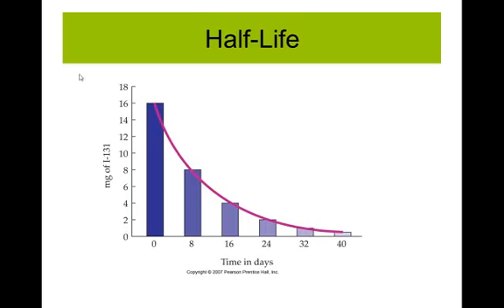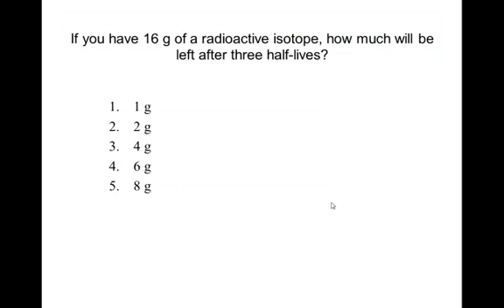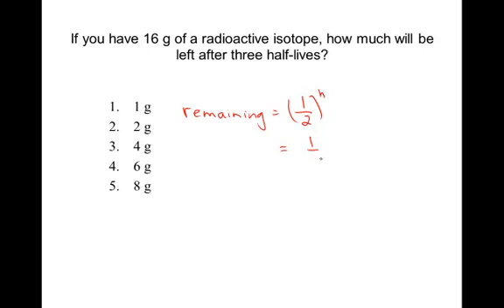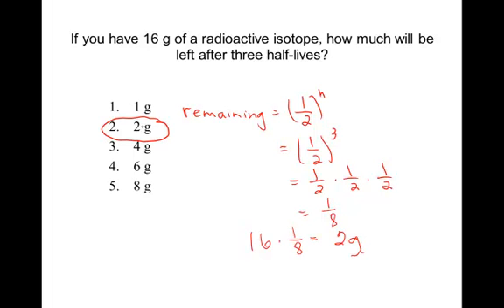Half life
working half life problems